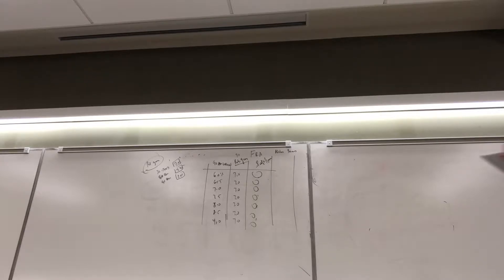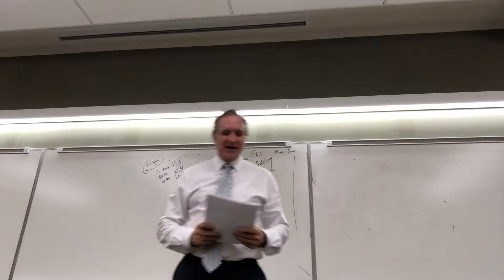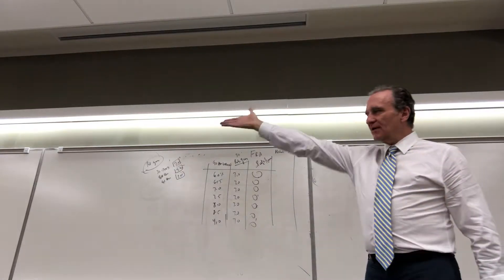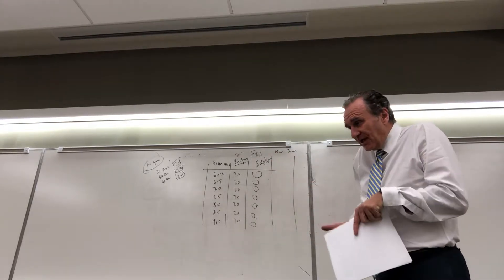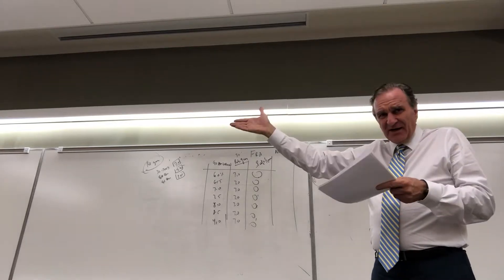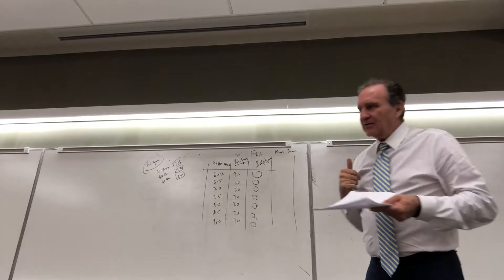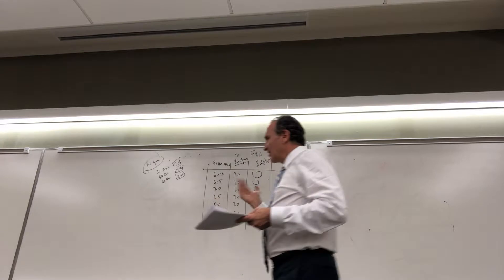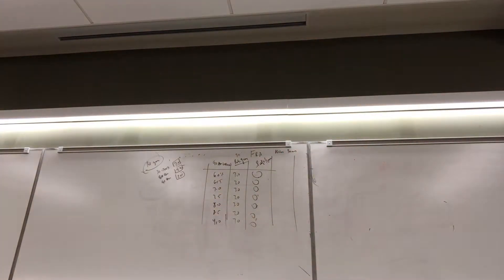2017 SHU Final Exam Review Part III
SHU Fall 2017